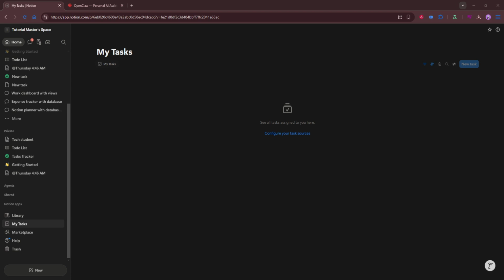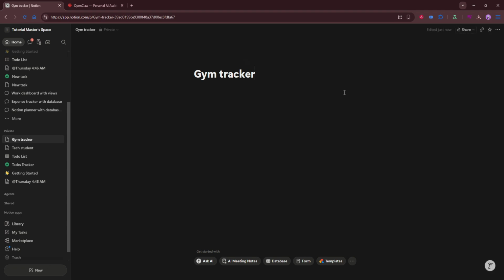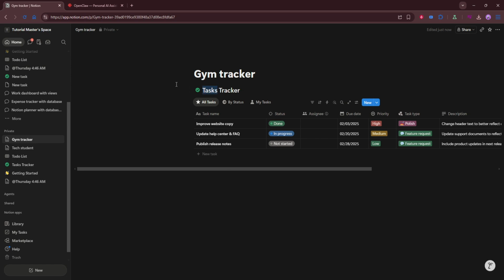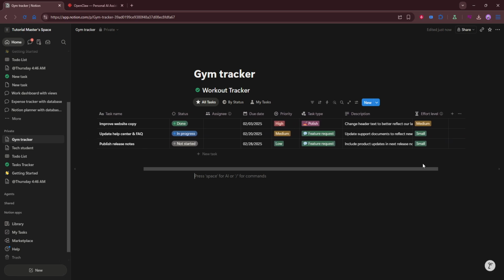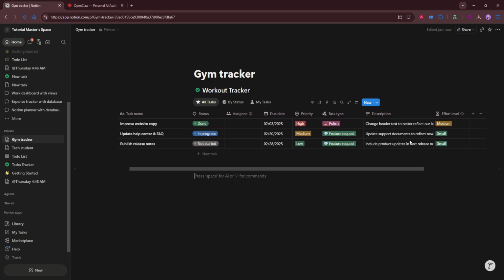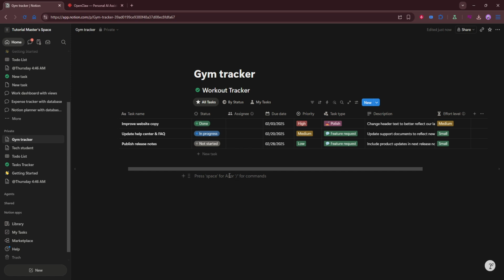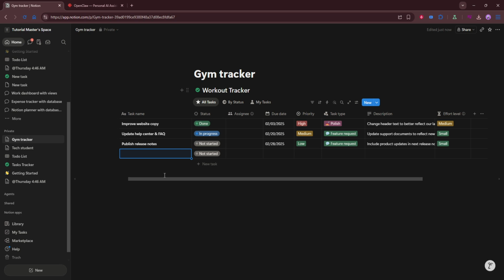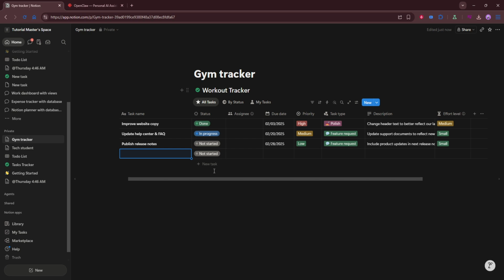How To Use Notion For Gym [Step By Step Guide]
In today's video we cover How To Use Notion For Gym [Step By Step Guide]